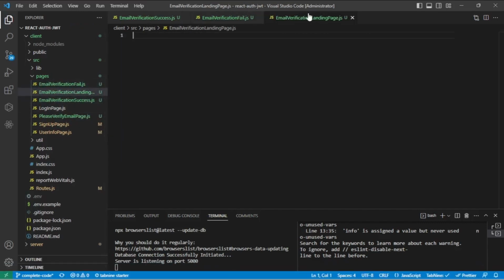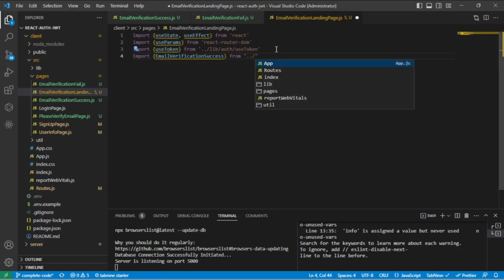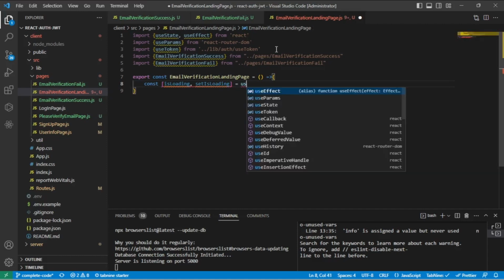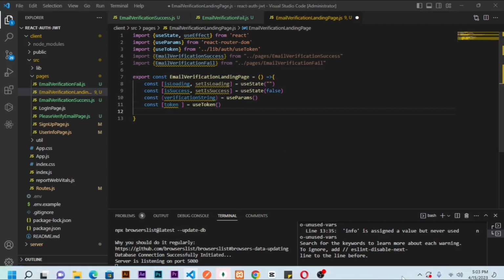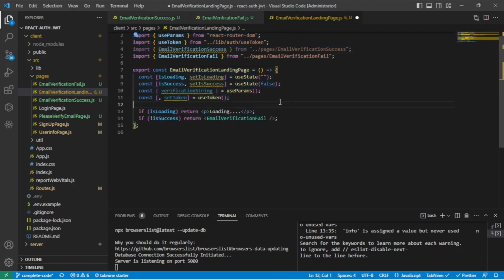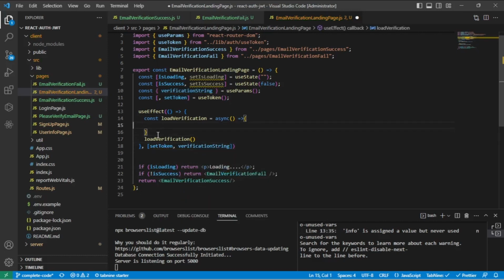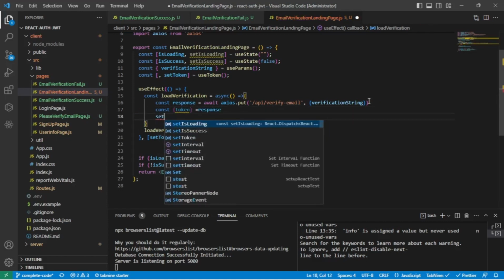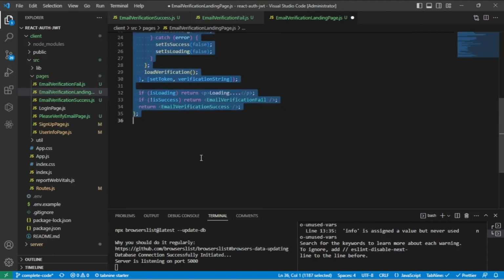3.6 Email Verification Landing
📧✅ Email Verification Landing: Discover Your Account's Fate! 🚀🔒

In today's YouTube video, I'll guide you through the exciting world of the "Email Verification Landing" component. Join me as we unveil the outcome of the email verification process and provide users with a clear indication of their account's status. 📩🔓

Key Points:
1️⃣ Empowering React.js: Watch as we enhance the React.js component, enabling it to display a personalized message to users based on the success or failure of their email verification journey. Experience the satisfaction of delivering a seamless and user-friendly experience! ✉️✨

Get ready to embark on this thrilling adventure as we unveil the Email Verification Landing component, illuminating the path for your users and ensuring they are informed every step of the way. Let's create a dynamic and engaging user interface together! 💫👀